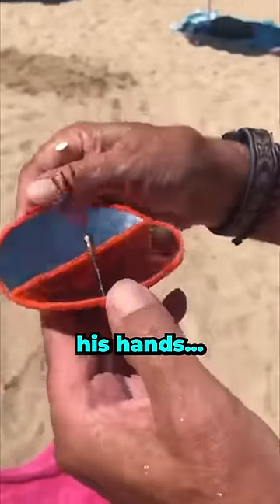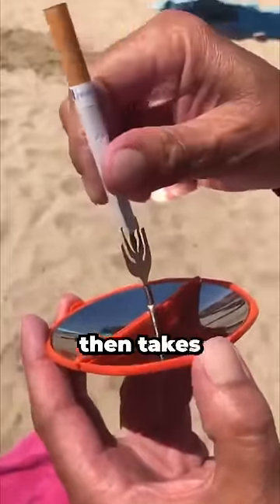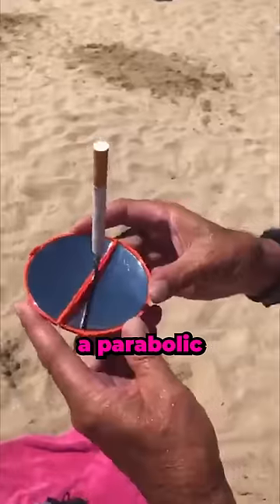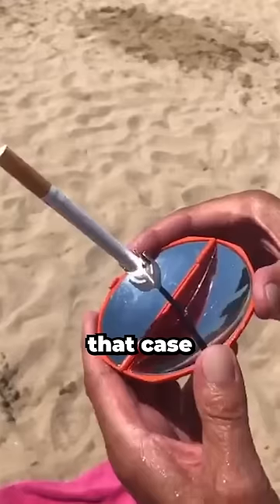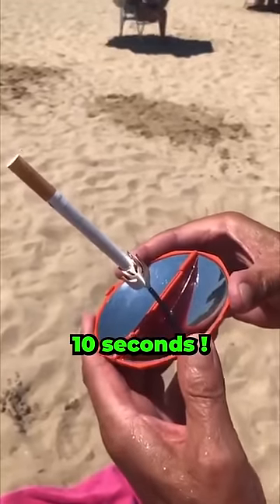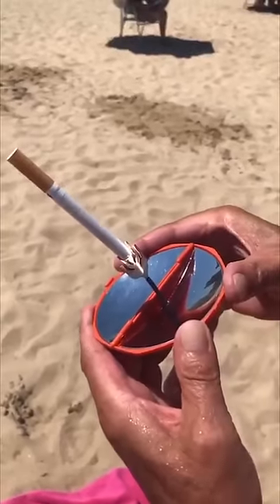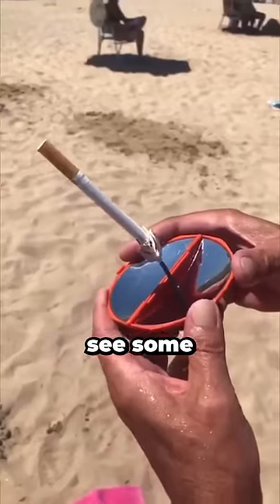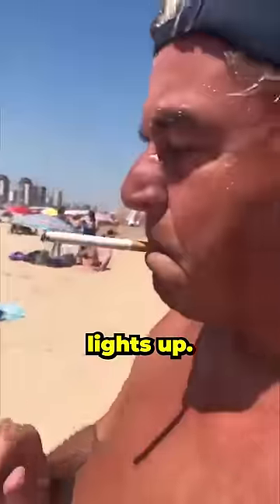This Man Invented a Magnificent Object ❤️